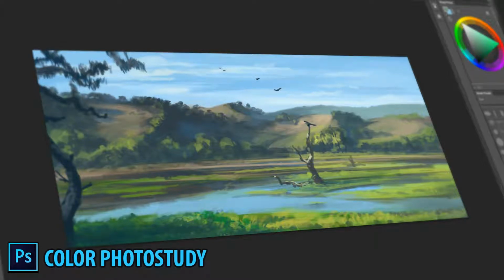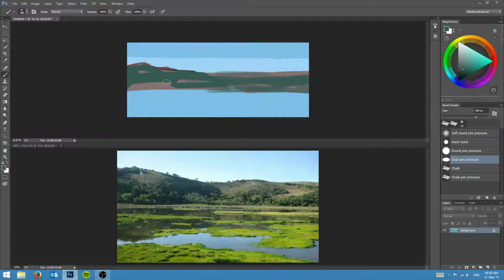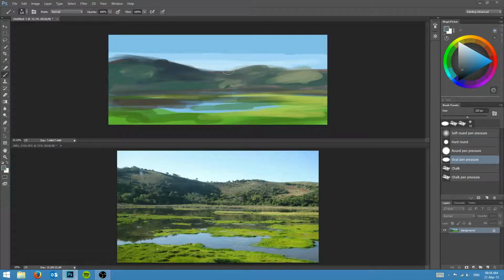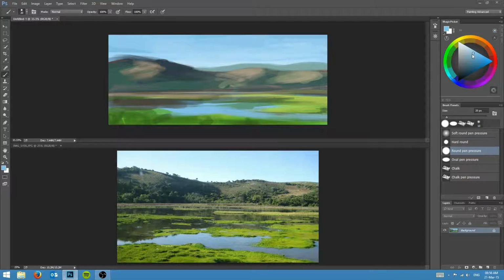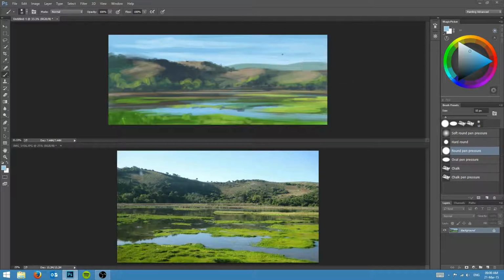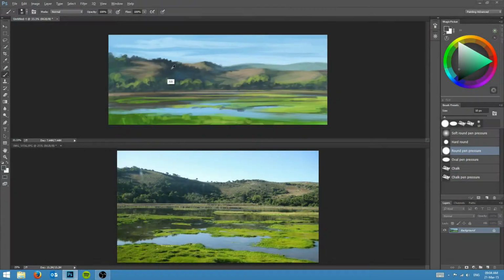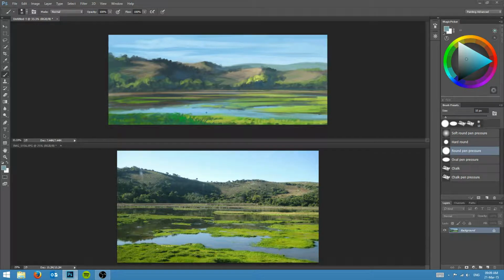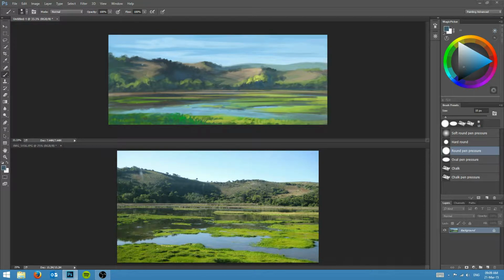Weekly Painting Challenge: Color Photstudy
Weekly Challenge - Color Photostudy / Adobe Photoshop CC 2014